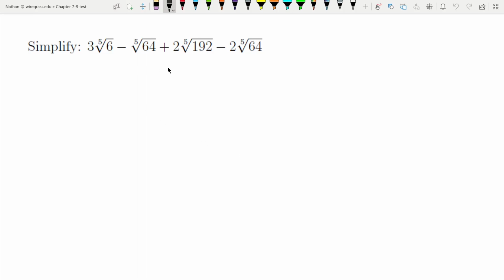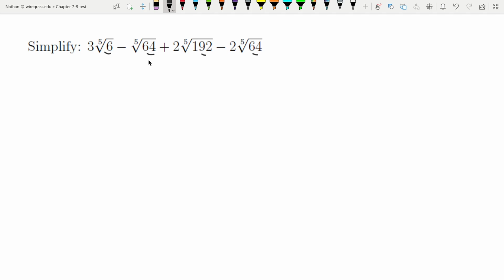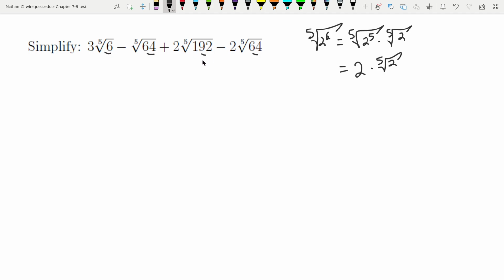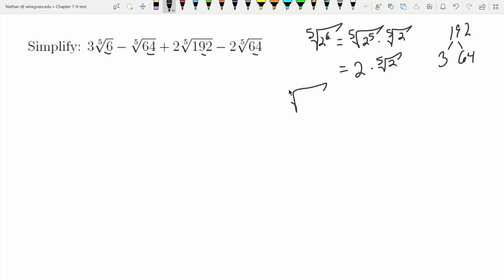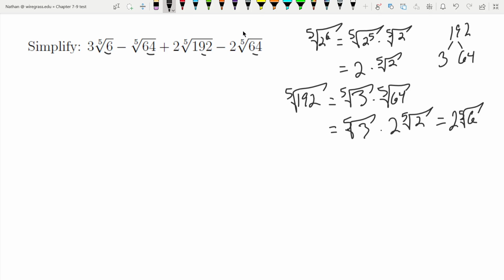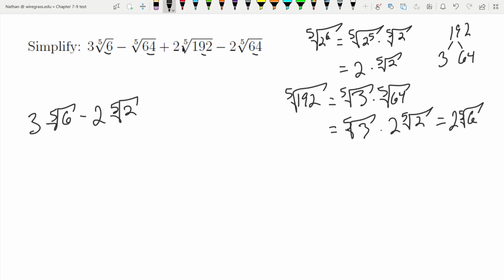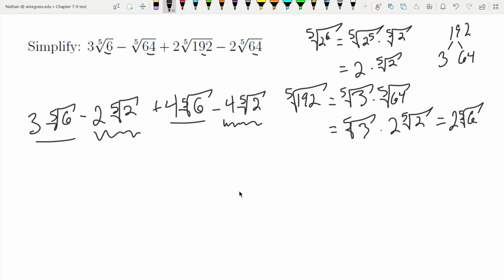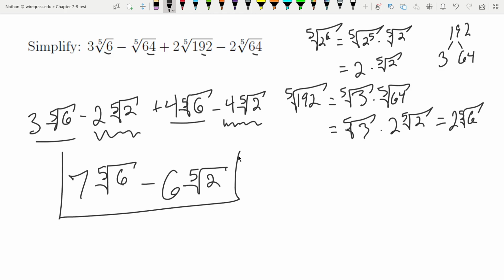Test Solutions - Radicals (Cumulative #10)